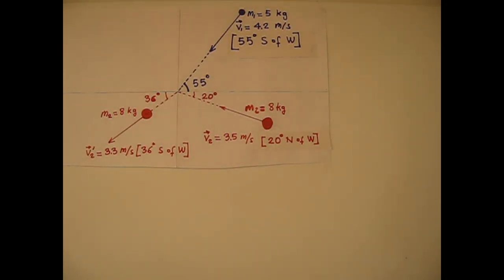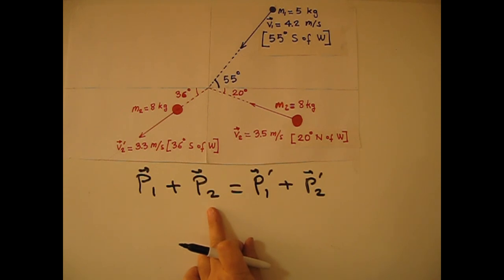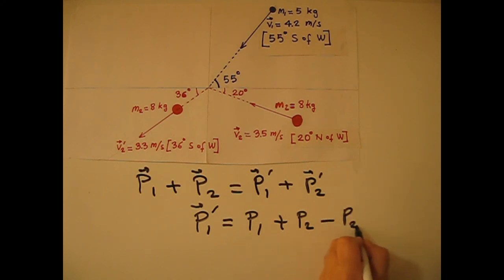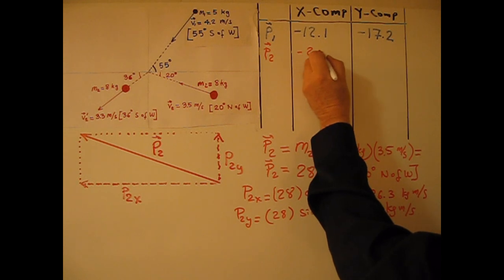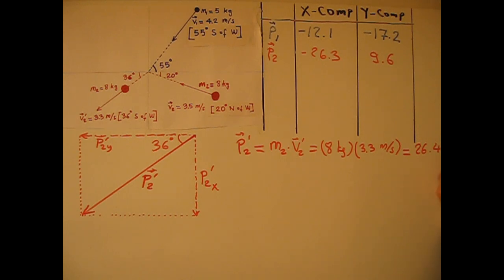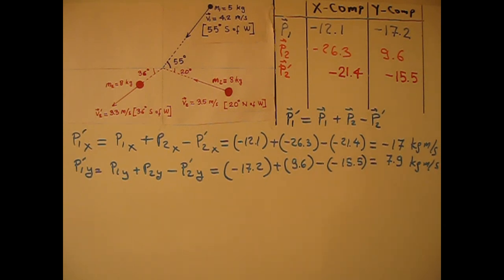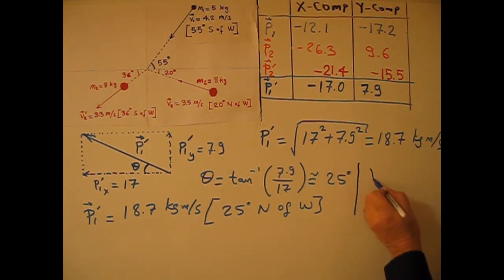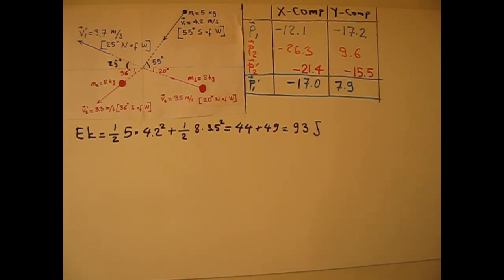Collision in two dimensions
Inelastic collision in two dimensions, two dimensional collisions